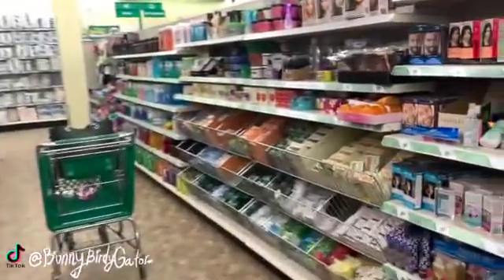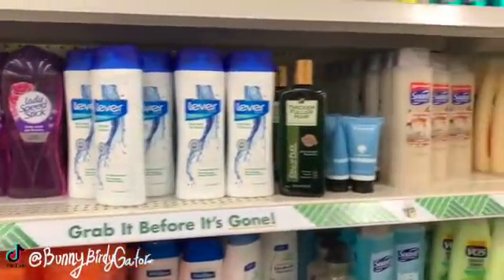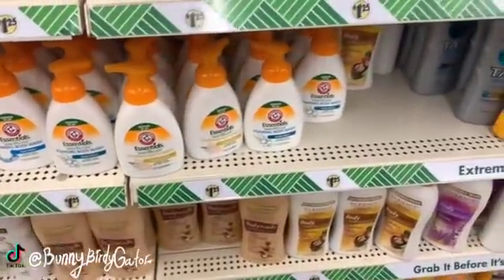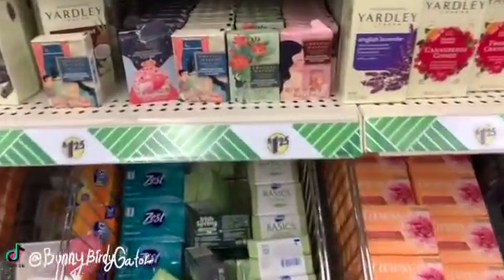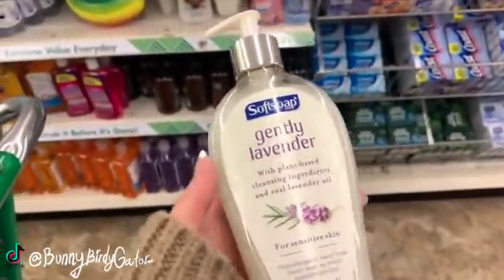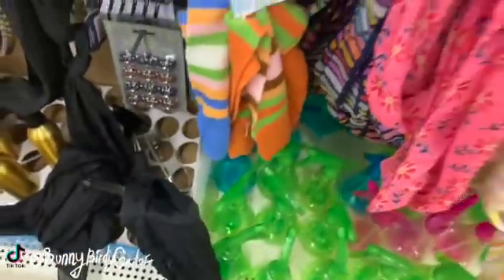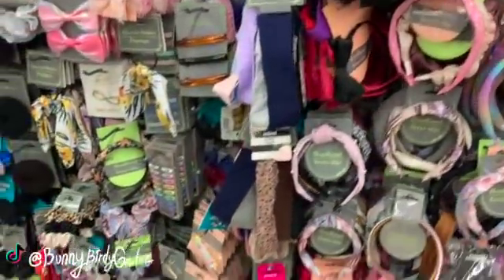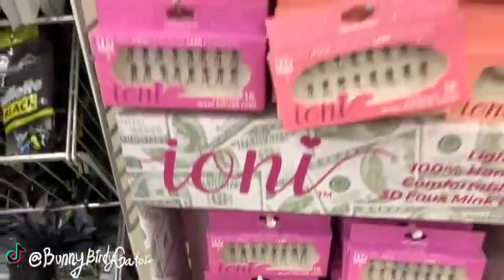DOLLAR TREE SHOPPING!!! *YOUR FAVES ARE HERE* SO MANY NEW NAME BRAND FINDS!!!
Get ready BB's!!! In addition to shopping videos, *LIVE* Bunny Birdy Gator Auctions will be coming to the channel soon!!!